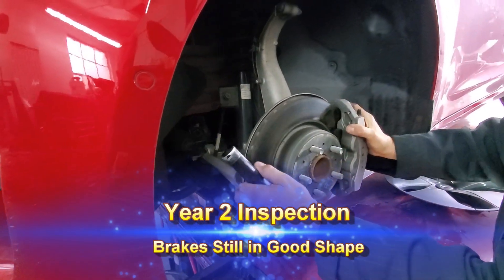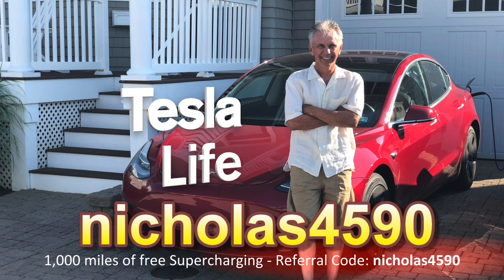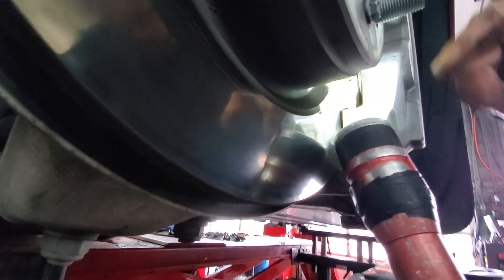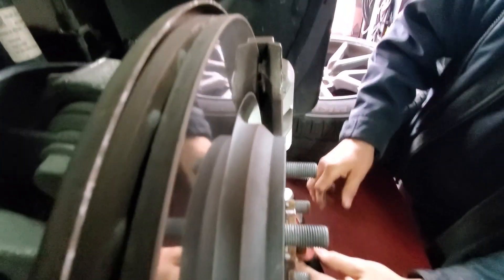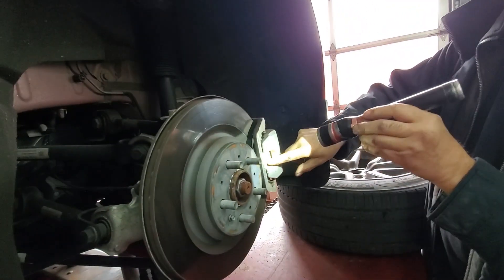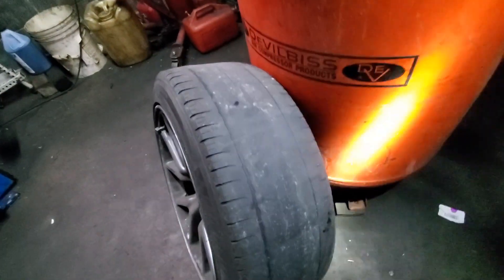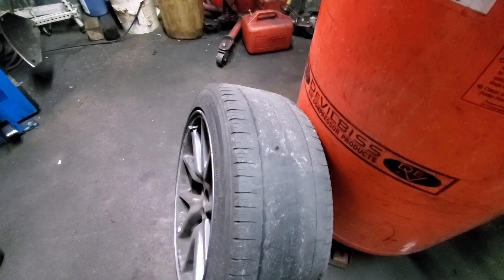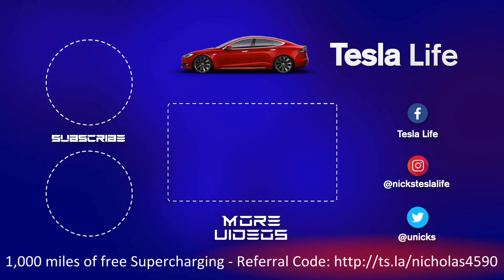Tesla Model 3 - Two Year Inspection Brakes are Still OK!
After two years and 34,000 miles my Tesla Model 3 brake pads are still good! Front tires passed inspection but my rear tires were worn pretty severely. tesla, teslamodel3 @elonmusk